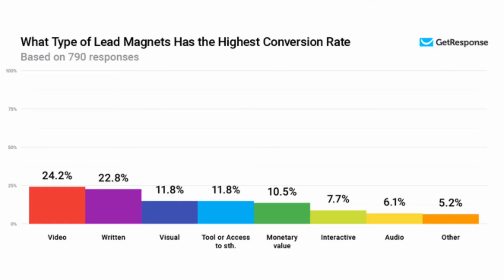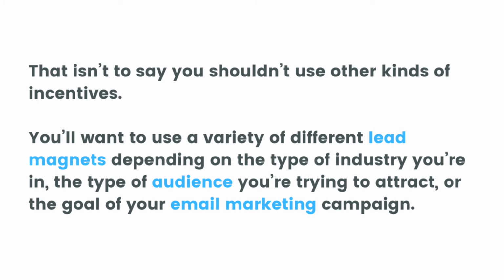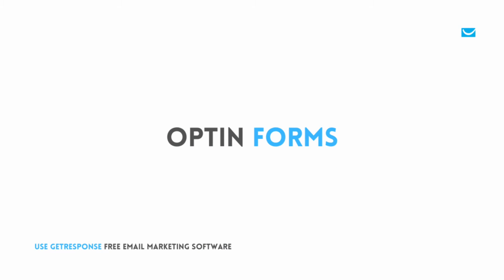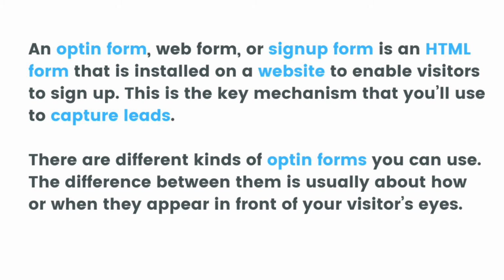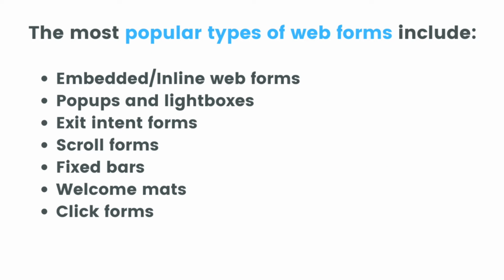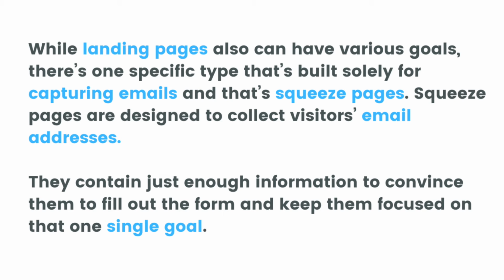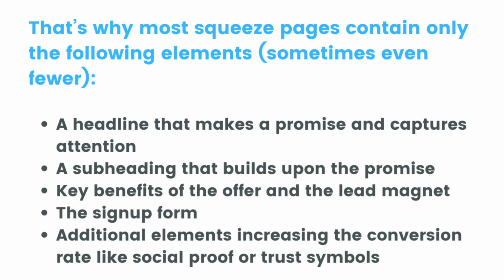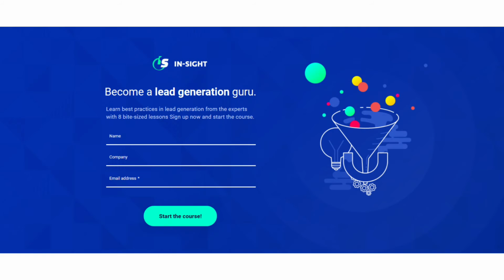Top Tips💡 To Grow Email List Fast🚀 2022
Best Email Marketing Softwares

If you click this link and sign up GetResponse response and Purchase in the future. This channel earns small or recurring commissions at no extra cost to you. Only purchase services that will benefit you.